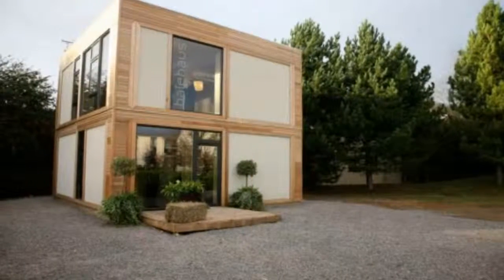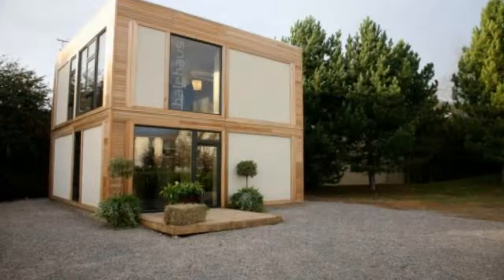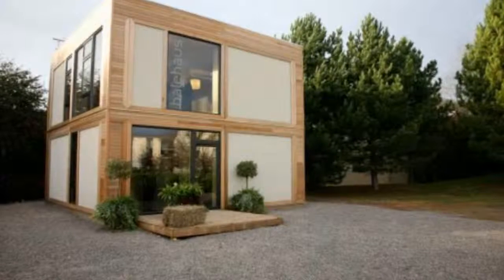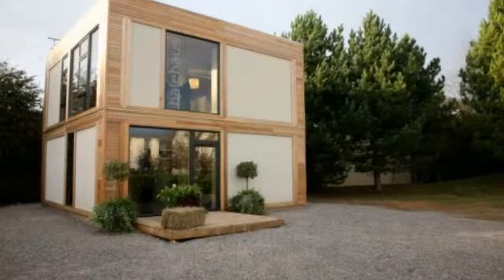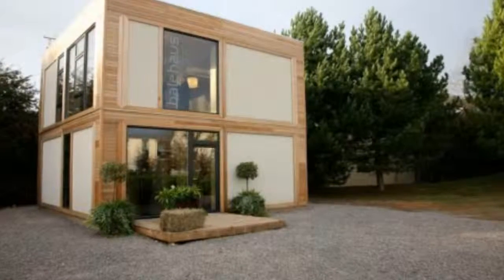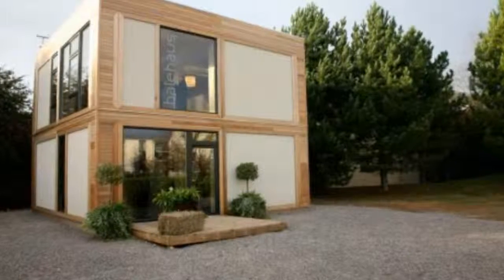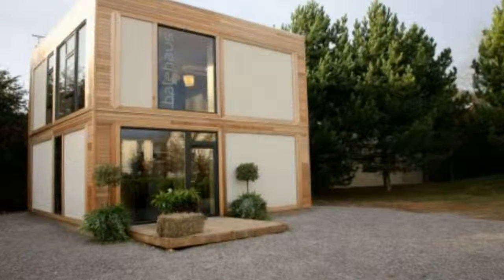PREFAB FRIDAY: ModCell’s Stunning Straw-bale Prefab Homes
PREFAB FRIDAY: ModCell’s Stunning Straw-bale Prefab Homes "Straw bale construction is both sustainable and remarkably energy efficient, and its organic nature can create some incredibly beautiful homes. But this building technique is not for everyone, nor every climate, and using straw bales in construction requires an almost artisan-like craftsmanship. A prefab company in the UK called ModCell, has taken an innovative approach that merges straw bale construction with prefabricated panels, with an end result that is highly attractive, energy-efficient and very sustainable. If prefab is your thing, ModCell is definitely a company you’ll want to look into

ModCell’s prefabrication process differs significantly from most prefab builders because they use straw bale in their panels. Straw bale homes are not incredibly popular yet, despite their incredible insulation and sustainable properties. ModCell prefabricates its panels and wall systems in a factory utilizing PEFC timbers (a global organization to promote sustainable forestry management) and then fills them with locally-sourced straw or hemp. These panels are air-tight, mold resistant, and result in practically no waste during prefabrication. Extra wood scraps are burned in the factory’s biomass boiler, extra straw or hemp goes to farms to be used as bedding, and any leftover metal scraps are recycled.

The exterior of the panels is covered in lime rendering, a stucco-like material that allows the building to breathe. ModCell’s super tight construction meets PassivHaus standards, and in some climates may not require any heating at all. The company already has a number of projects completed, including an EcoDepot, architectural studios, a farm building and the BaleHaus shown here, which is a demonstration project on the University of Bath campus. Also in the works are multi-family housing and neighborhood development projects